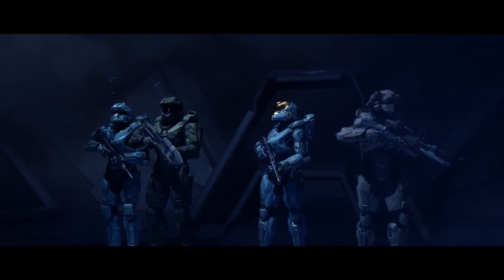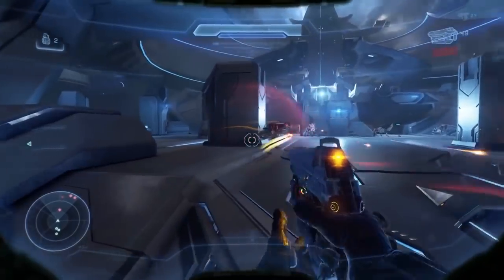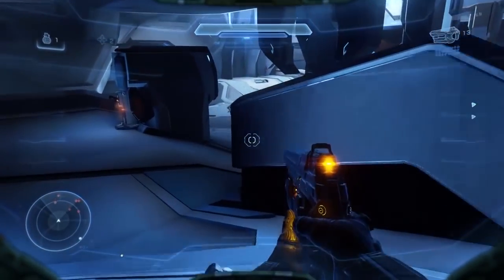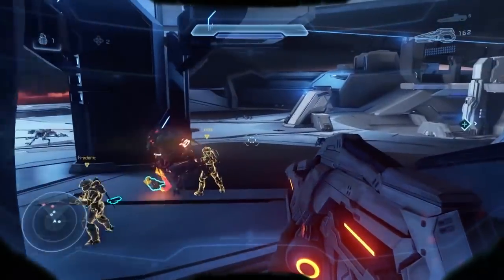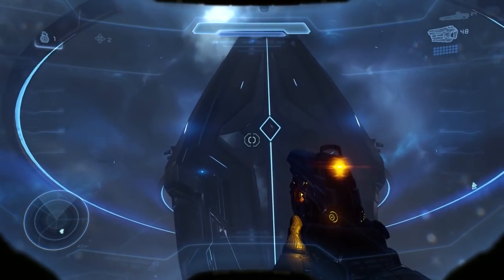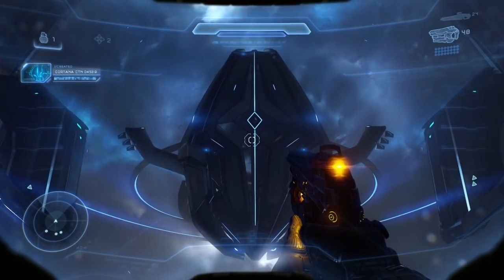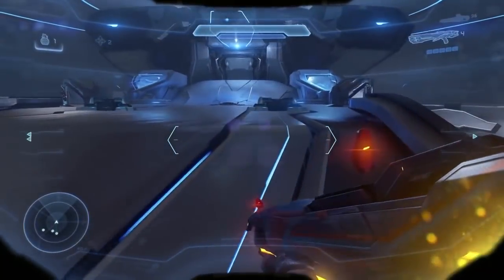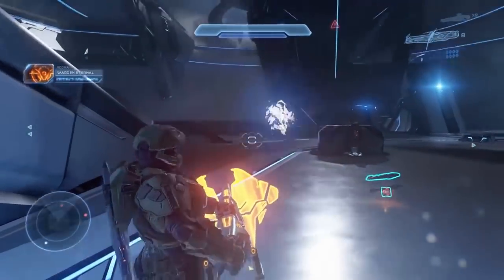HOMING SHOTGUNS IN HALO?! - Halo 5 SECRET WEAPONS!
Welcome back to WEAPONS WEEK!  Today we're on the hunt for the awesome tracking Scattershot known as the Didact's Signet.  So if you're ready to blow up an army of robots, this weapon is a definite must!

SITE EXCLUSIVES

SOCIAL SITES